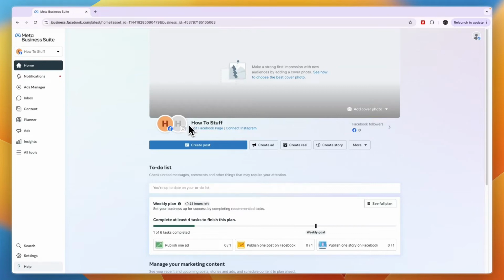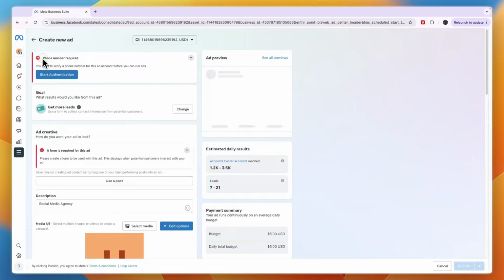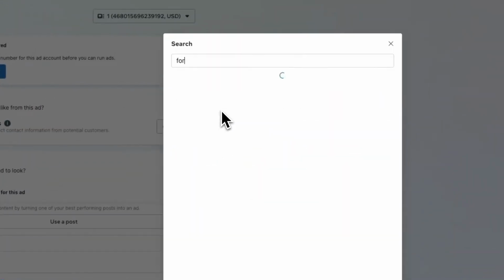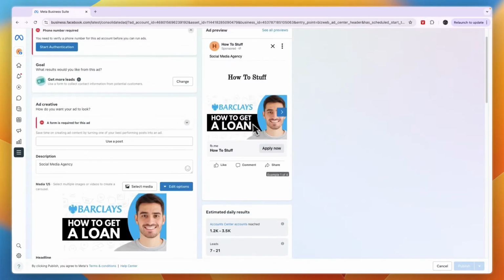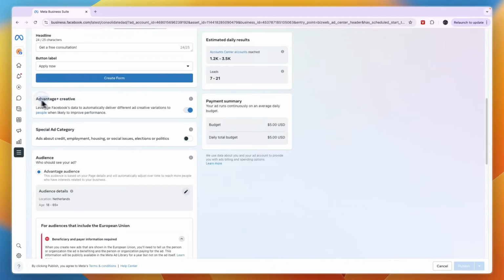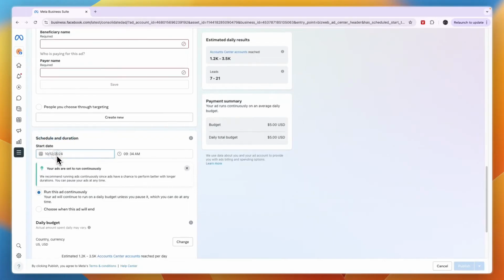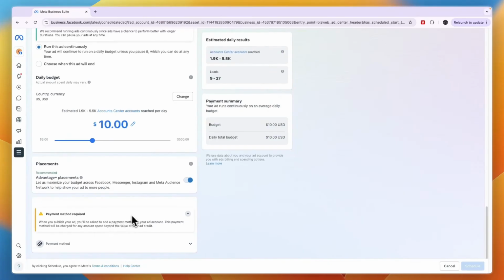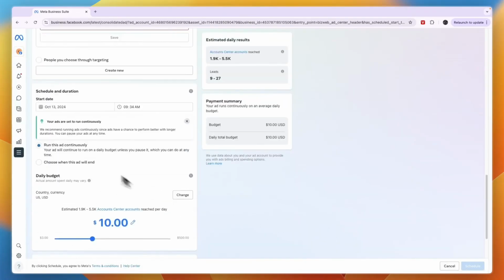How to Run Ads on Meta Business Suite - Step by Step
In this video I'll show you how to Run Ads on Meta Business Suite.